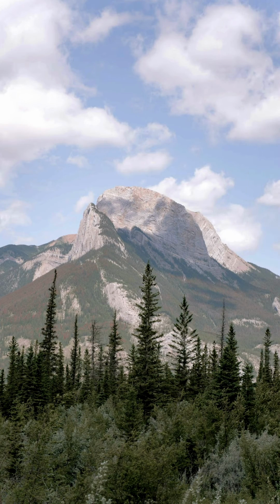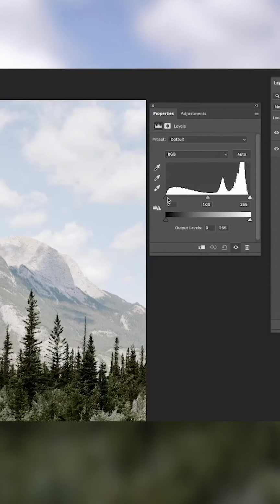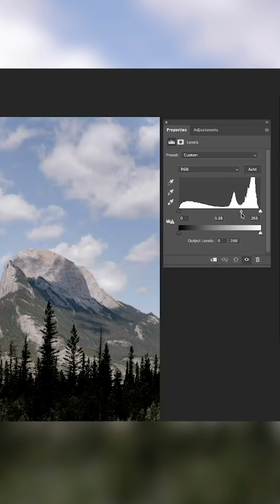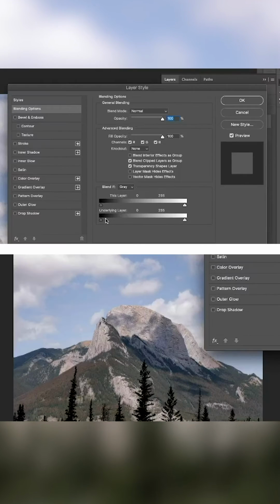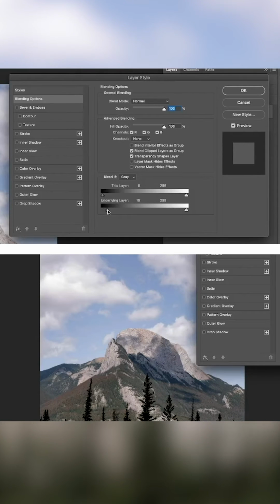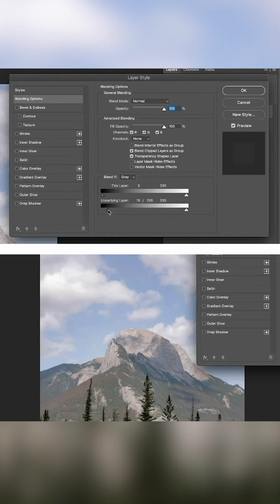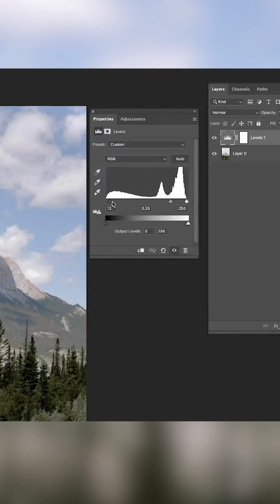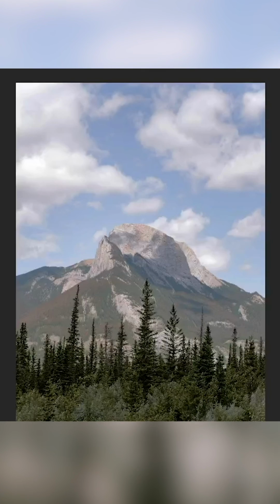QUICKEST WAY To Improve An Overexposed Image In Photoshop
How to improve an overexposed image in Photoshop 👇💨
Another quick 1 minute tutorial ⏱ on one of many ways I like to quickly correct an overexposed image in Photoshop. 👍 I hope you find this useful.